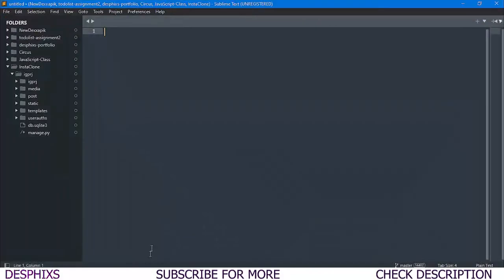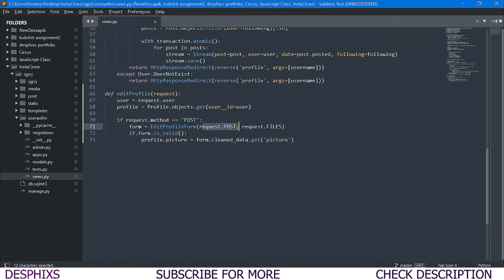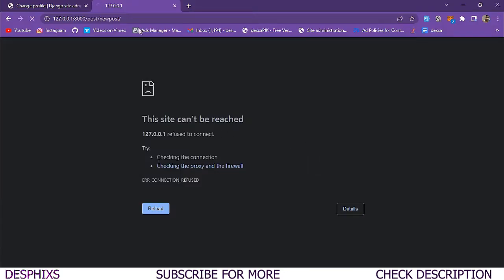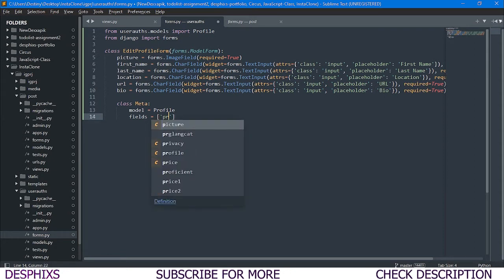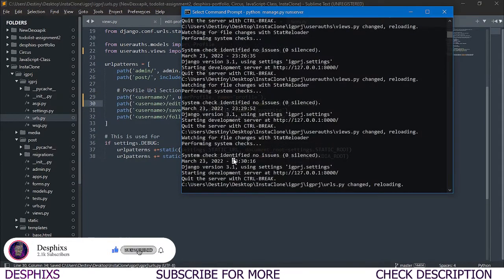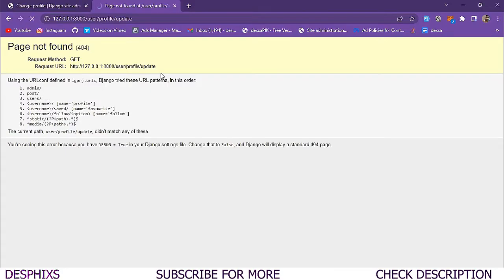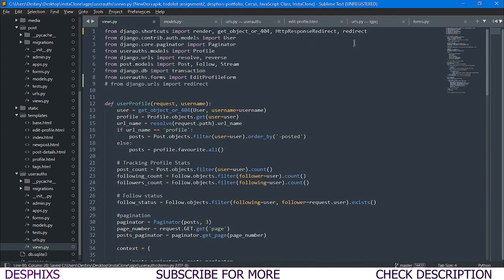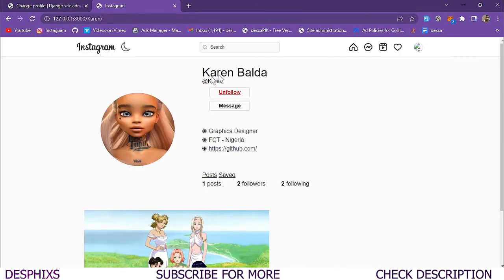How to create EDIT PROFILE Feature in Django | Instagram Clone Using Django - part 12